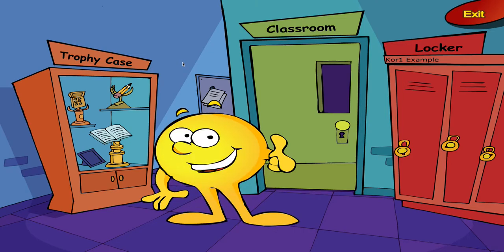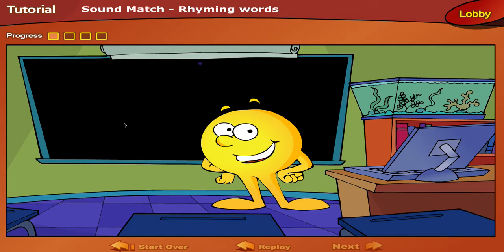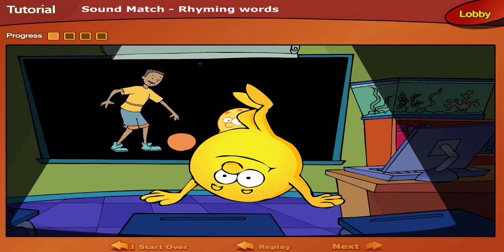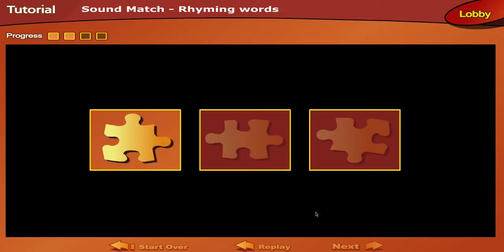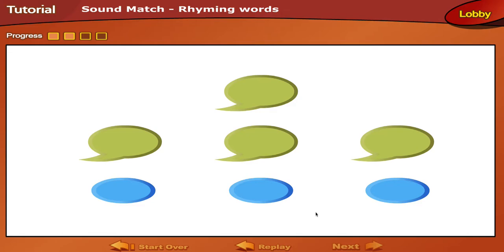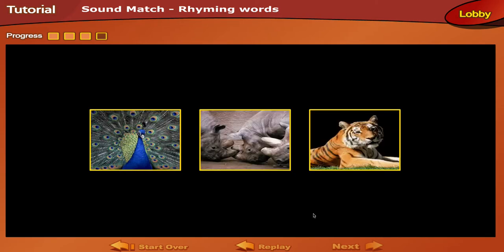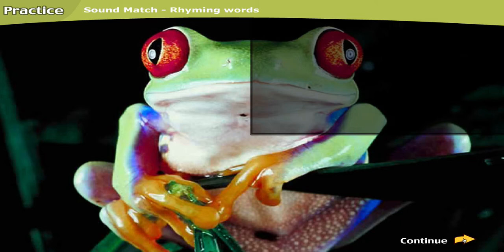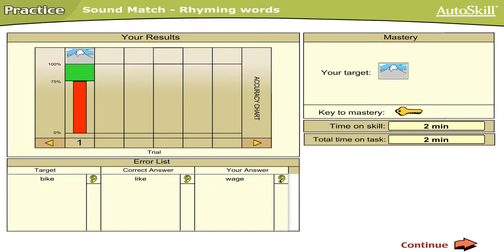First Lesson K - 3, Sound Match Rhyming.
Sound Match rhyming is the first phonemic lesson for grades 1 though 3.  Each of our Orton-Gillingham based lessons follows a tutorial, practise and master lesson.